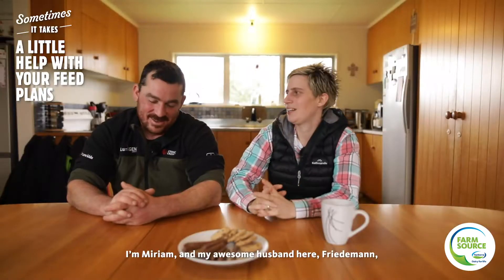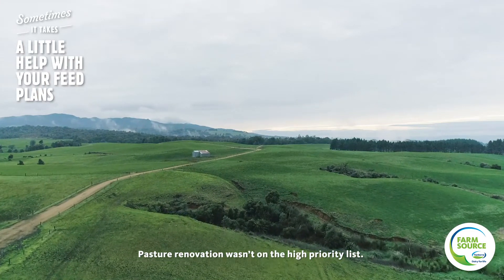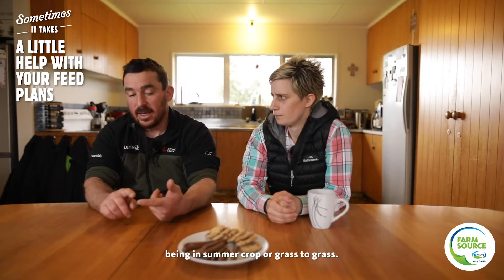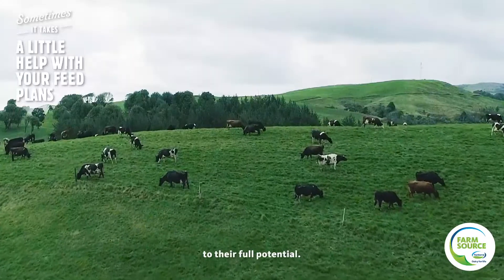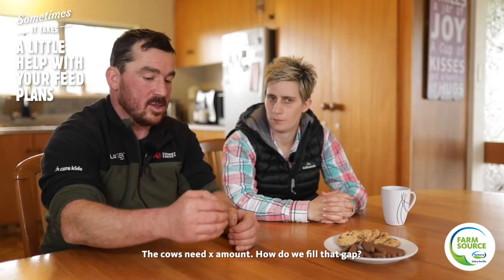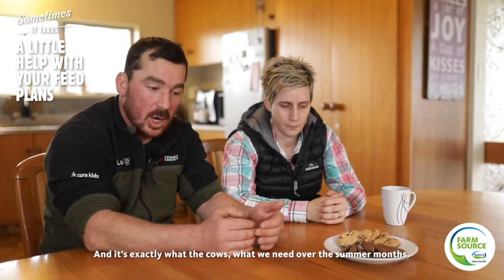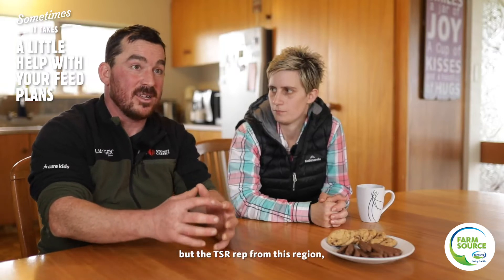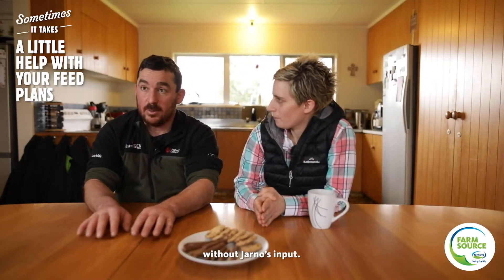Transform your farm with expert advice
With the help of Farm Source TSR Jarno Sammet, the Deuschles have transformed their farm.